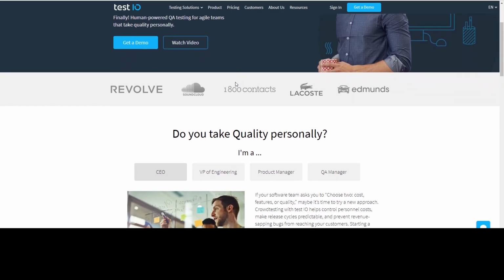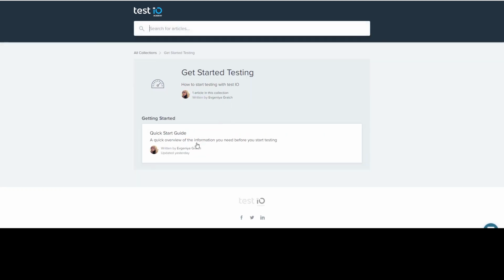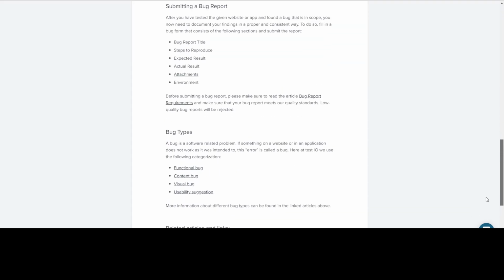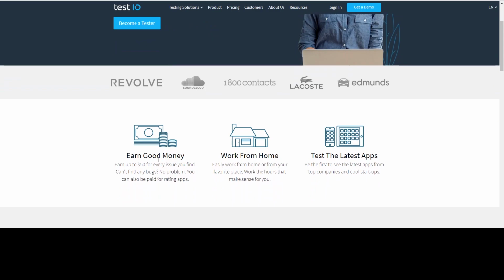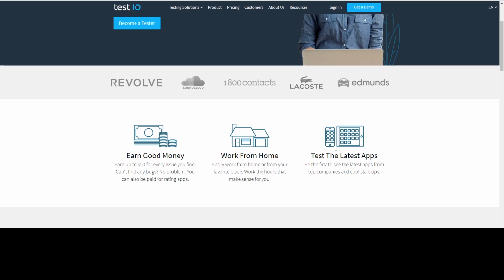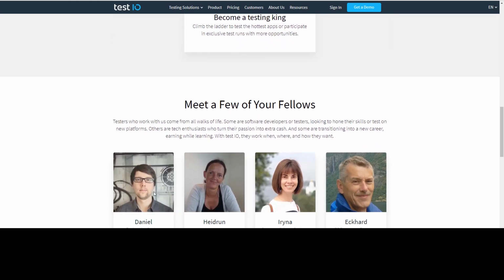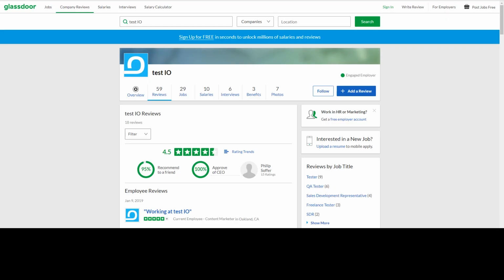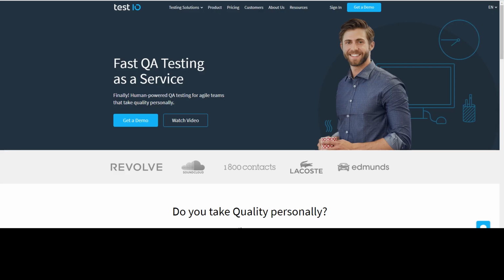Make $50 a Day Online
Here is an awesome website to make money online testing stuff in 2019

There are many different websites to make money online and in this video I share 1 of them with you.